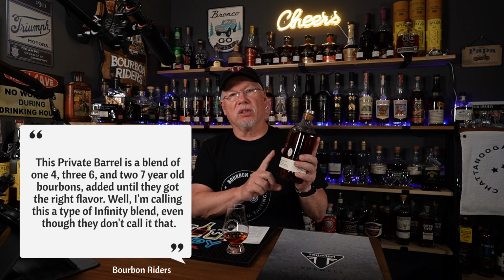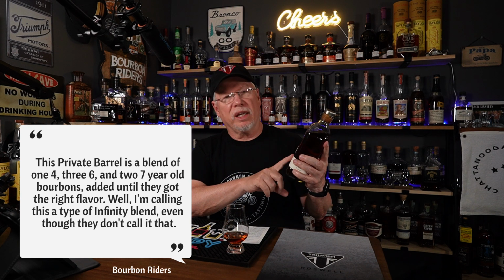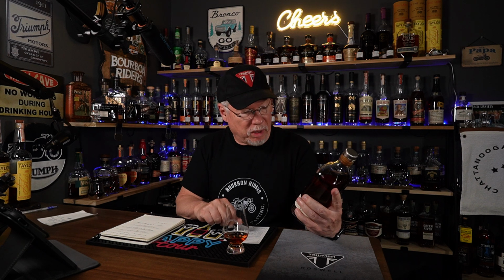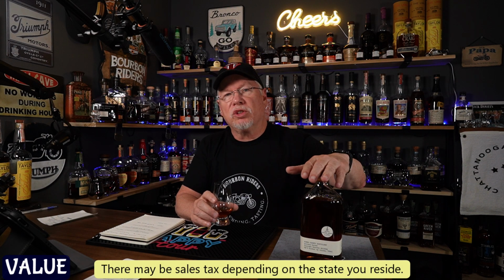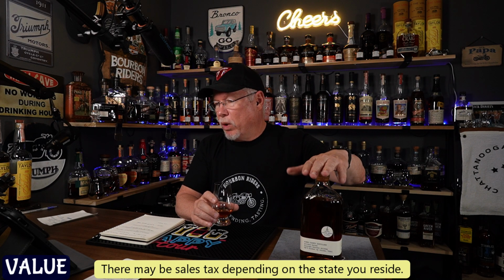Review of Kings County Distillery Private Barrel Bourbon Whiskey. No rye, no wheat, are you kidding?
Got my quarterly select from Seelbach's and it's different from any other bourbon or whiskey I have.  Join us and find out why.